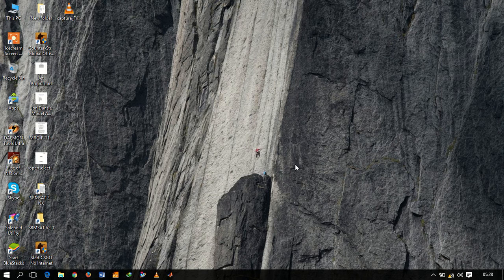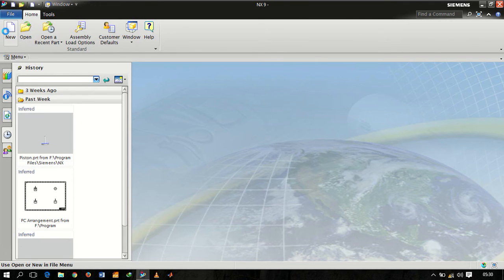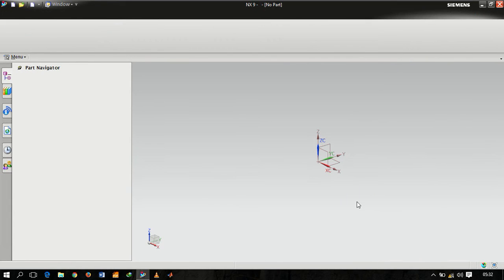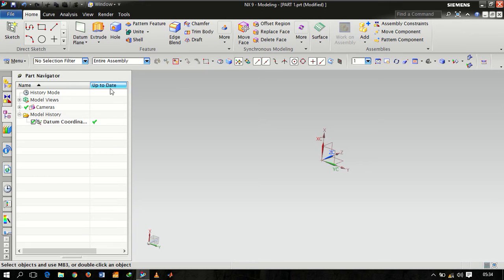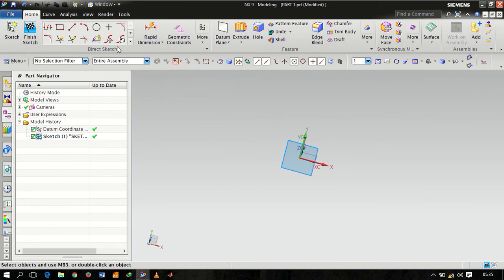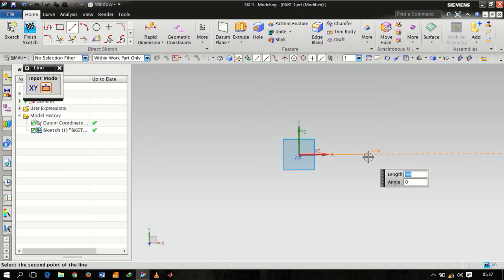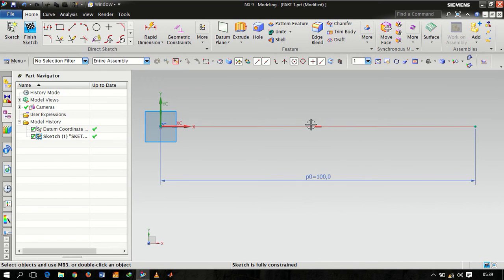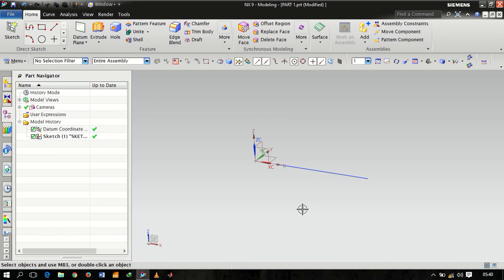Lesson 01 - Introduction to NX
This is an elementary introductory video to get the viewers acquainted with the basic commands and screens in NX. Happy learning Unigraphics NX / Siemens NX.